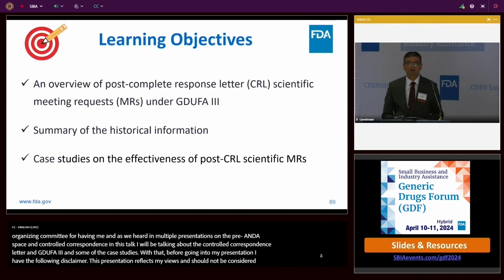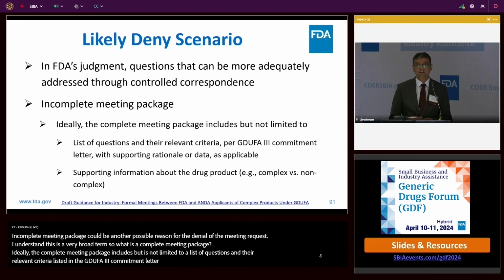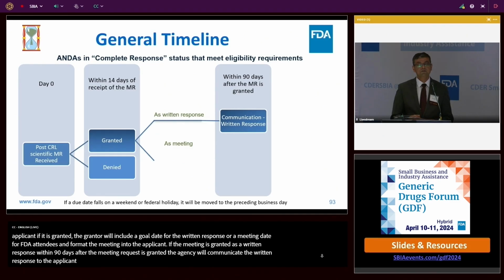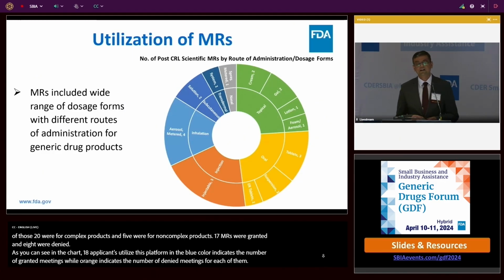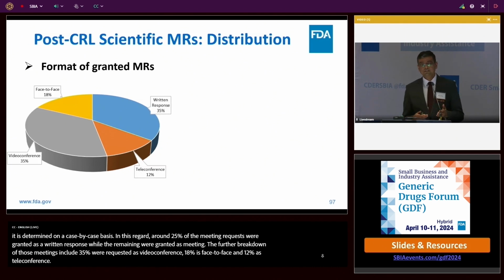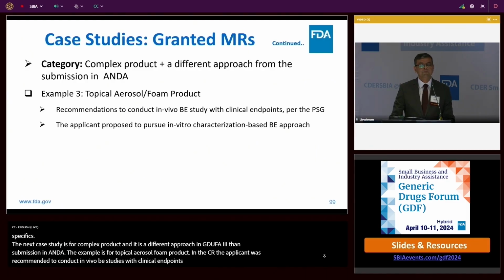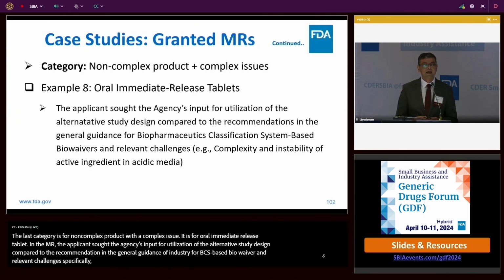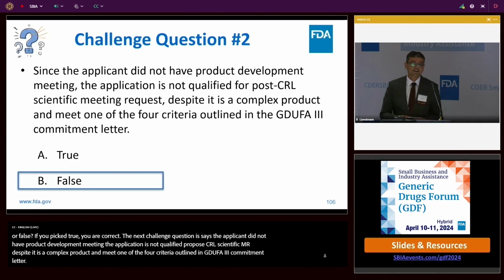GDF 2024 | D1S12 - Unveiling the Data: Post-Complete Response Letter Scientific Meeting Requests...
This presentation provided an overview of post-complete response letter (CRL) scientific meeting requests under GDUFA III and summarized historical information on these meetings. The session included case studies demonstrating the effectiveness of post-CRL scientific meeting requests in addressing regulatory concerns and advancing generic drug applications toward approval.

Timestamps

01:15 – Post-CRL Scientific Meetings

07:48 – Post-CRL Scientific MRs: Synopsis

12:56 – Case Studies: Granted MRs

17:52 – Take Home Message

Speaker:

Hiren Patel, PhD
Senior Staff Fellow
Division of Bioequivalence II (DB II)
Center for Drug Evalutation and Research (CDER) | FDA